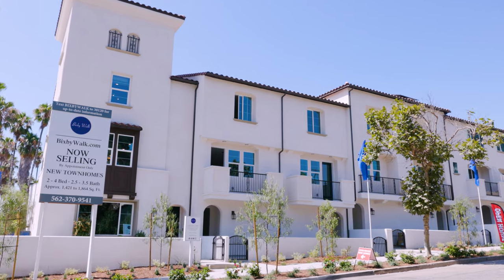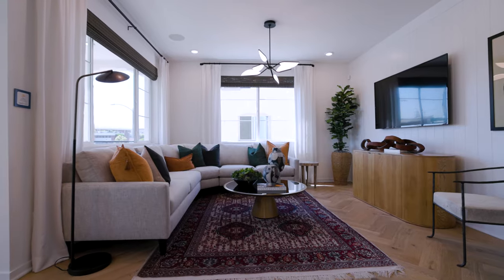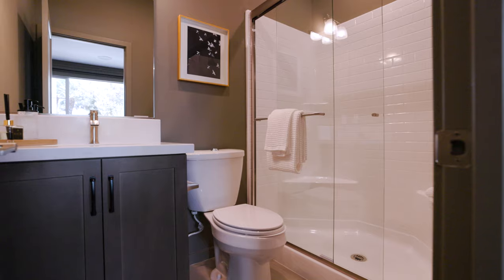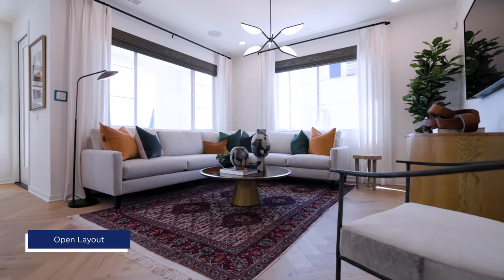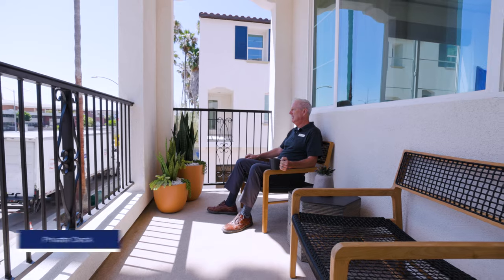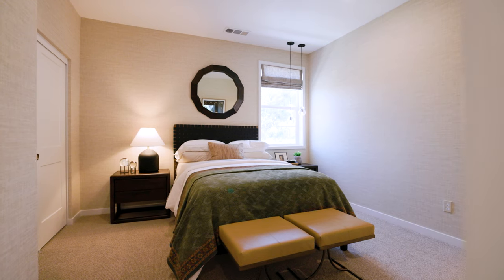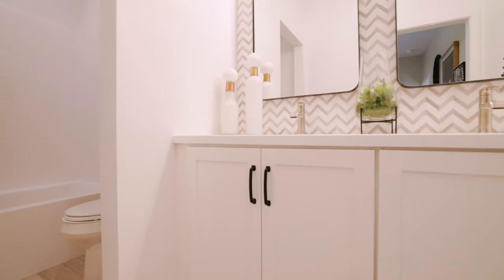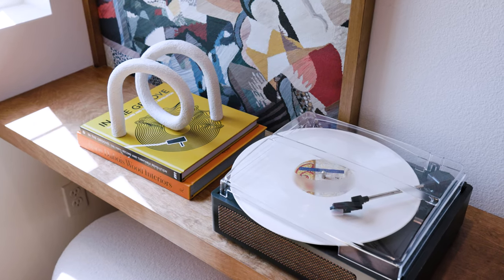Step Inside The Cedar at Bixby Walk – Stunning Spanish-Style Townhomes in Long Beach!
Discover exciting new townhomes at Bixby Walk. This pocket neighborhood is ideal for those who enjoy community and a vibrant lifestyle.

The new homes have open floorplans and energy-efficient features. Enjoy the convenience of walkability, nearby restaurants, and entertainment.